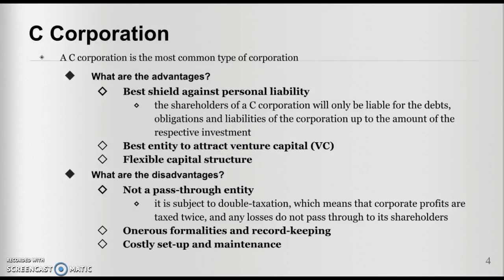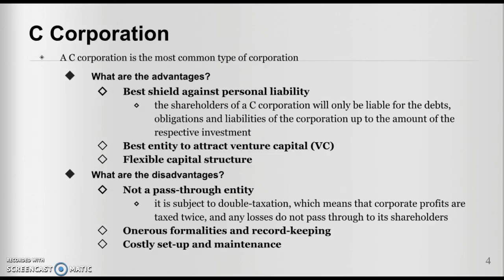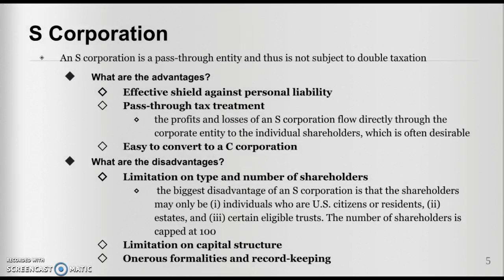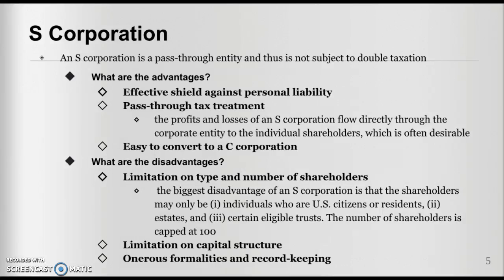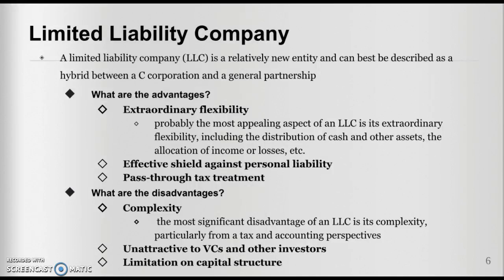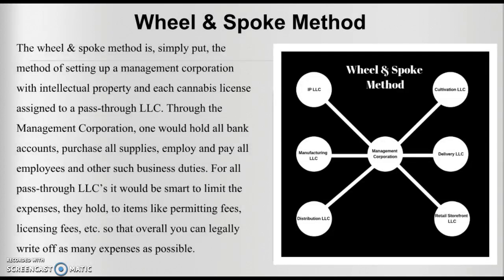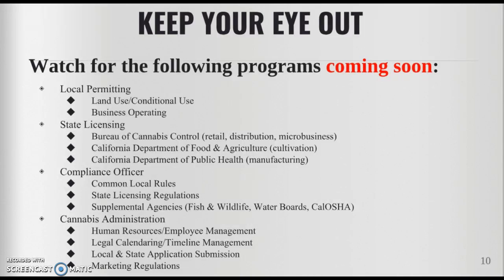Getting Started - Business Structure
Getting Started - Understanding business structures presented by The Law Office of Dale Schafer and Agora C Business Services.